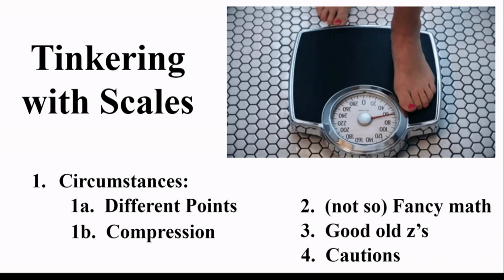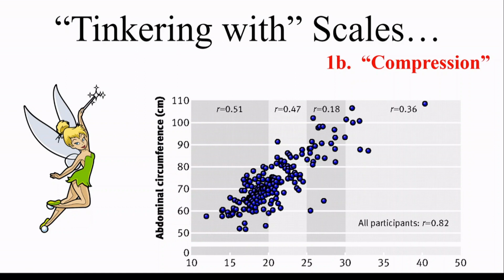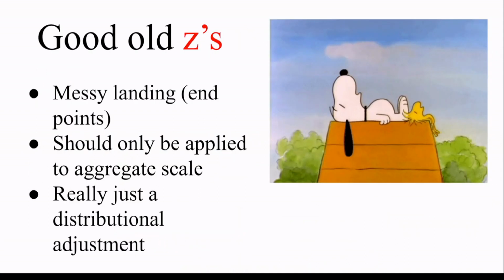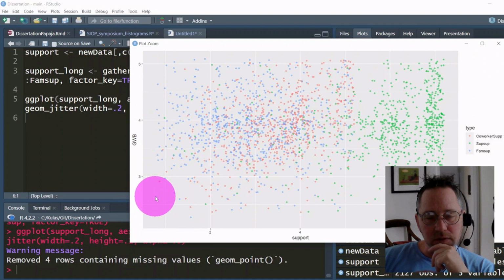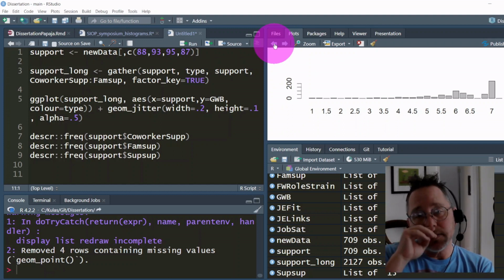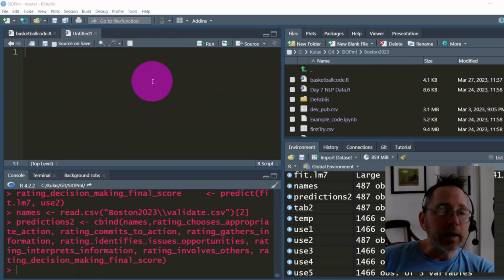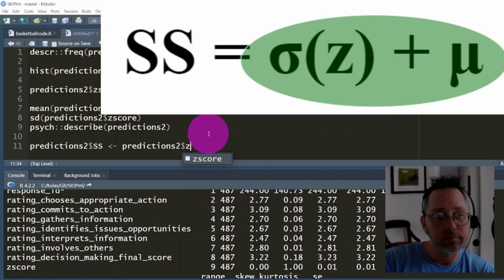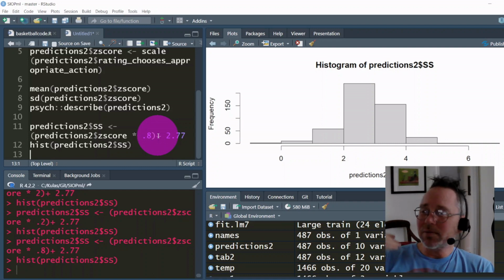Aligning Responses from Different Scales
The textbook recommendation as well as common practice for constructing Psychological assessment scales entails creating indicators with a shared response scale. Inevitably a Psychometrician will encounter a scenario wherein they will be asked to "marry" items or scales that weren't originally intended to be married.

This video attempts to give a couple of options for those poor Psychometricians who have no alternative but to join the Hatfield with the McCoy (ha - I first wrote Montague and Capulet but that sounded way too high-brow).

These techniques ARE NOT intended to be used often - only under dire circumstances!!!

BEWARE all ye who enter within...